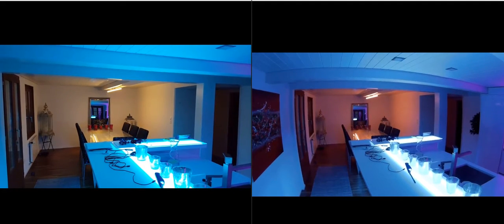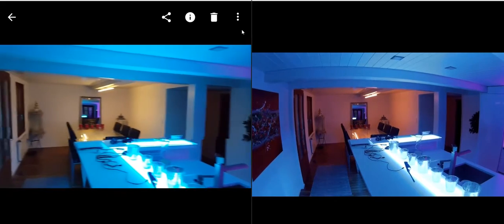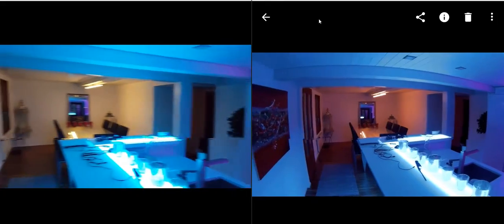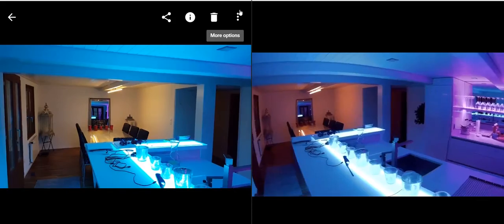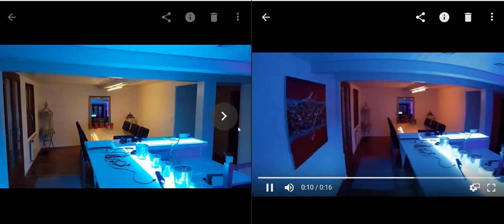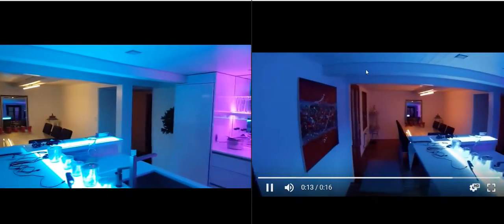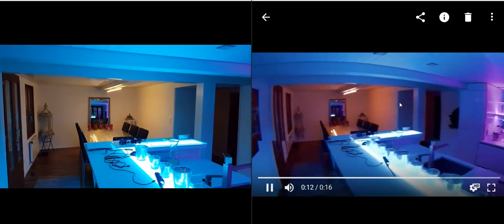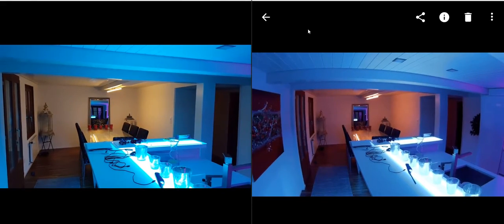Comparison of Video Quality between a Smartphone and a Action Camera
Comparison of Video Quality between a Smartphone and a Action Camera in difficult lighting condition. Please ignore the artefact while moving the cameras - they are just from capturing the video by Bandicam.